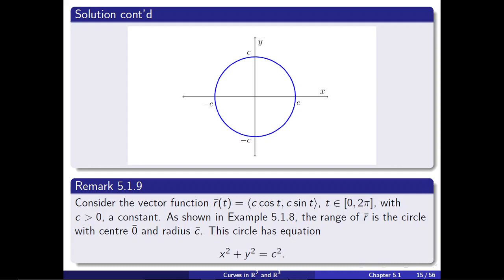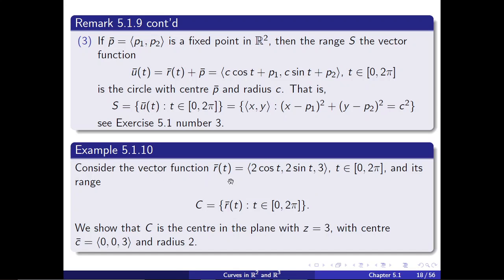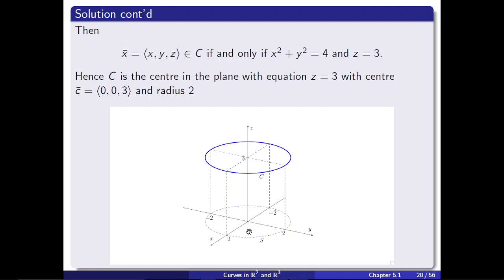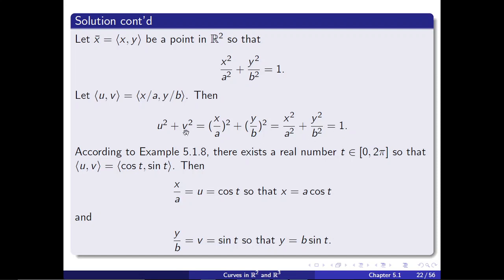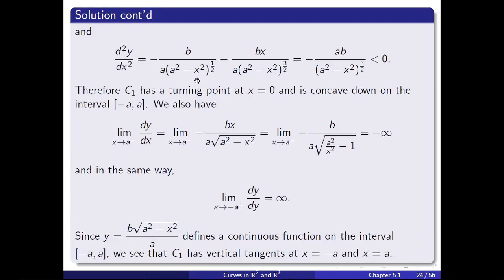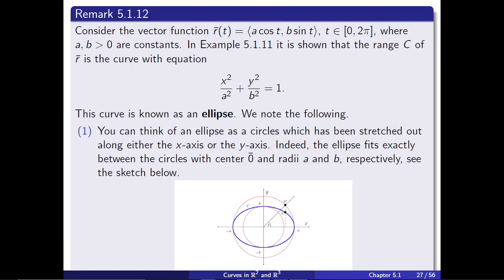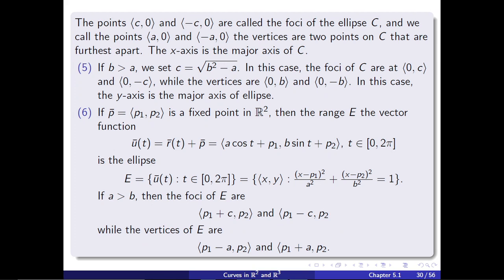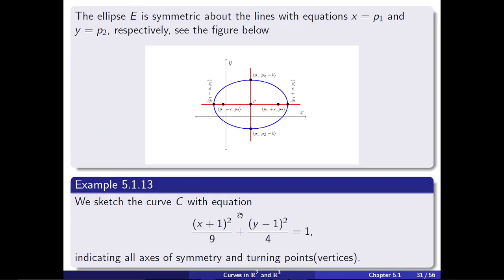Chap 5-1-1 Vector functions Ellipse 1